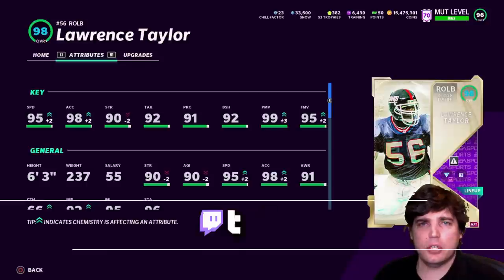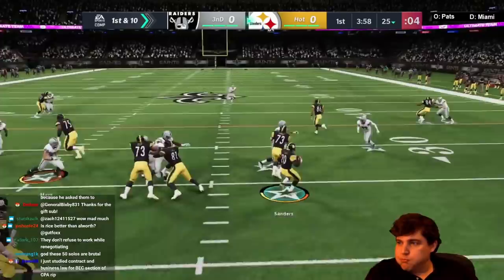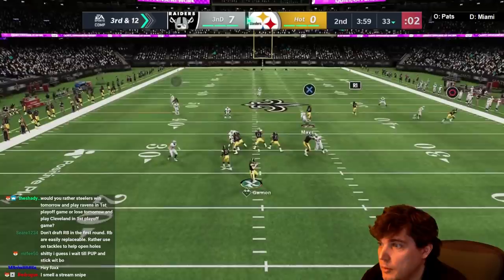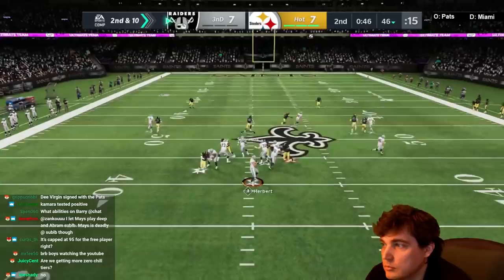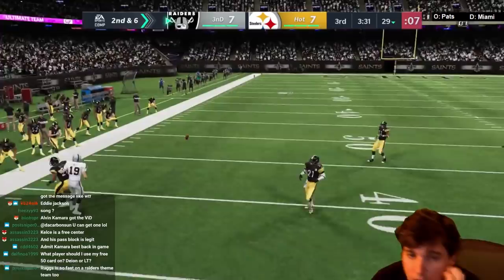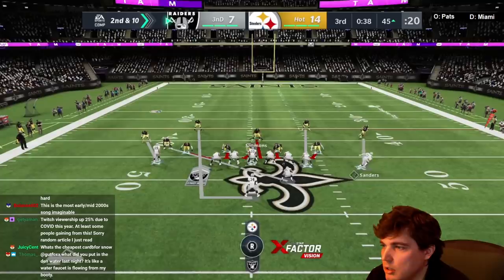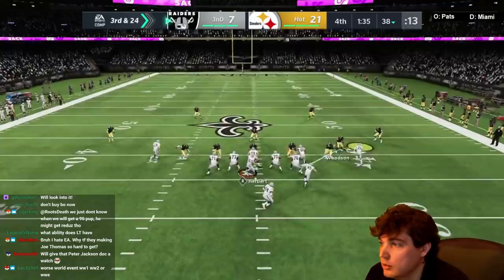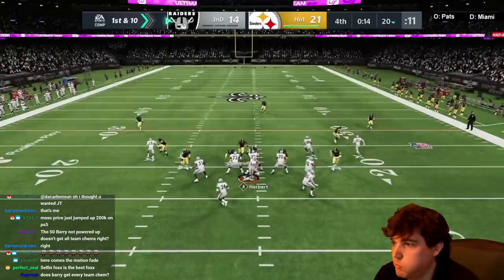THIS NEW LAWRENCE TAYLOR IS KINDA INSANE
Today we get some gameplay with the 98 ovr Lawrence Taylor and see just how good he really is.